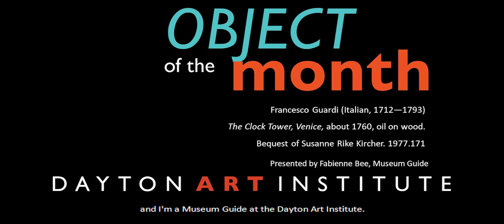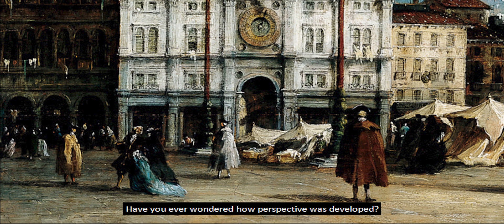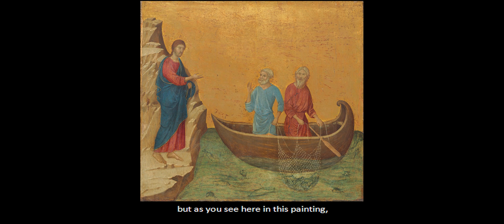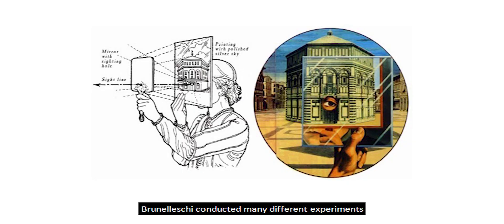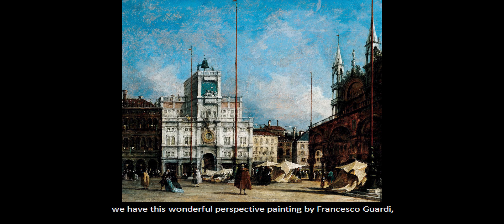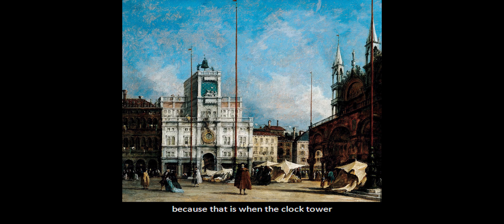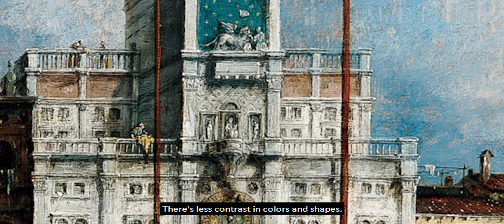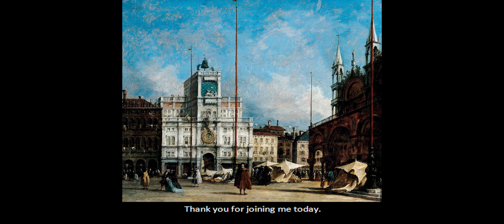Object of the Month: The Clock Tower, Venice by Francesco Guardi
Get to know your Dayton Art Institute with our Object of the Month talks! The DAI's volunteer Museum Guides prepare and present these online talks, highlighting different works from the museum's collection. In our January 2021 talk, Museum Guide Fabienne Bee explores Francesco Guardi's painting The Clock Tower Venice, from about 1760.

Featured Artwork: Francesco Guardi (Italian, 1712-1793), The Clock Tower, Venice, about 1760, oil on wood. Bequest of Susanne Rike Kircher, 1977.171

More about the Object of the Month series at our